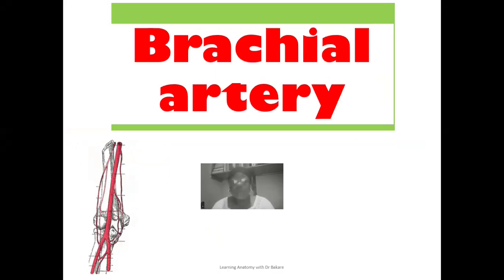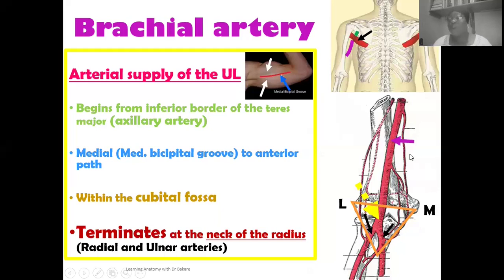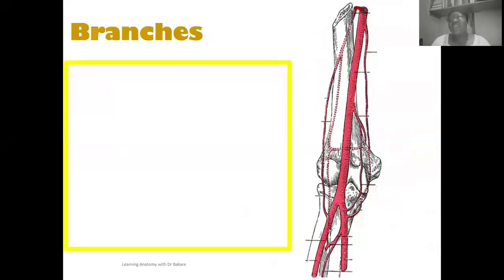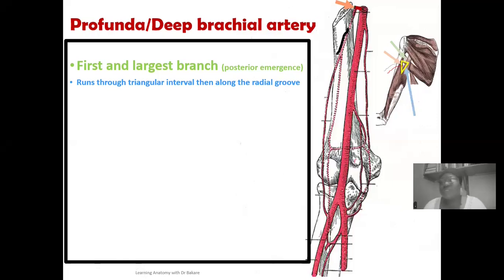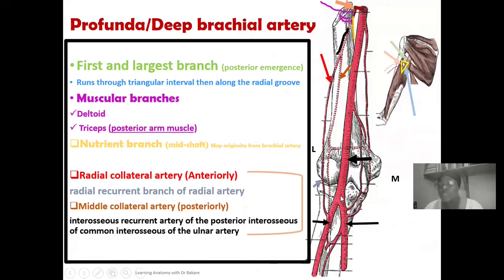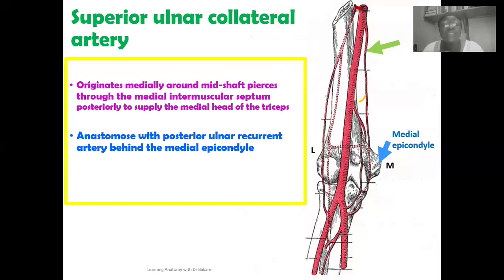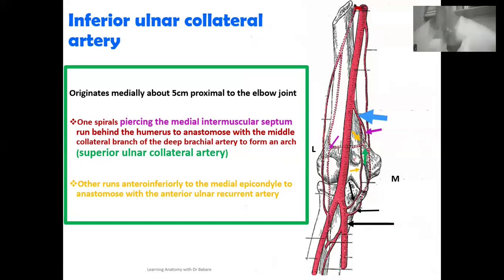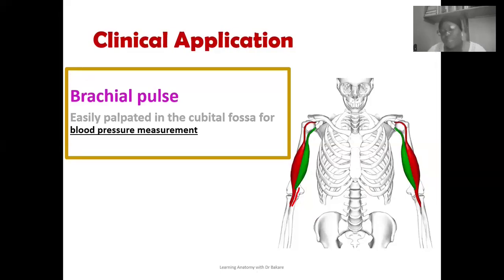Brachial artery Full explanation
This lecture video describes the brachial artery